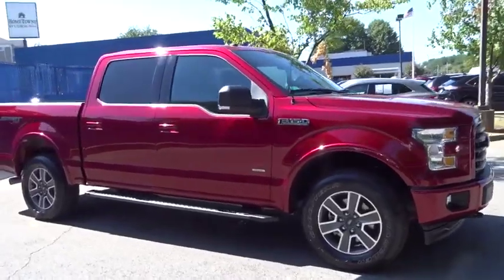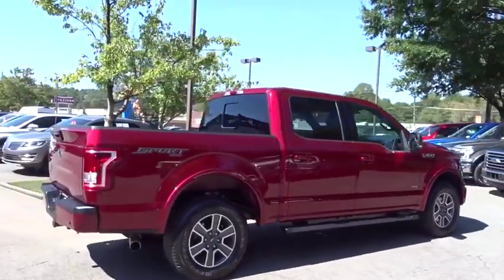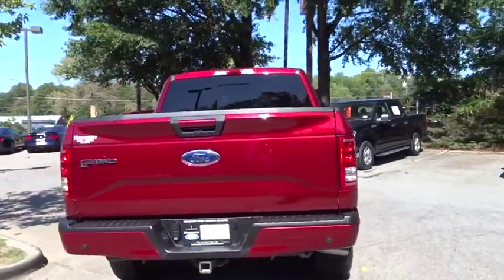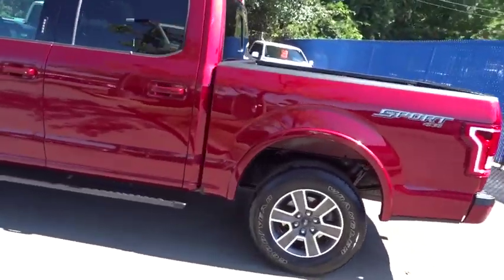2017 Ford F-150 Atlanta, Marietta, Decatur, Johns Creek, Alpharetta, GA U6337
Ruby Red Metallic Tinted Clearcoat Used 2017 Ford F-150 available in Atlanta, Georgia at Hennessy Ford. Servicing the Marietta, Decatur, Johns Creek, Alpharetta, GA area.

Hennessy Ford
5675 Peachtree Industrial Blvd

ONE OWNER, CLEAN CARFAX, and NAVIGATION Equipment Group 302A Luxury (10-Way Power Driver's & Passenger Seats, 110V/400W Outlet, 4.2 Productivity Screen in Instrument Cluster, Auto-Dimming Rear-View Mirror, BoxLink, Class IV Trailer Hitch Receiver, Cloth 40/20/40 Front Seat, Heated Front Seats, Leather-Wrapped Steering Wheel, LED Box Lighting, Power Glass Heated Sideview Mirrors, Power-Adjustable Pedals, Power-Sliding Rear Window, Radio: Single-CD w/SiriusXM Satellite, Rear Under-Seat Storage, Rear View Camera w/Dynamic Hitch Assist, Rear Window Defroster, Remote Start System, Reverse Sensing System, SYNC, and SYNC 3), XLT Chrome Appearance Package (Chrome Billet Style Grille w/Chrome Surround, Chrome Door & Tailgate Handles w/Body-Color Bezel, and Chrome Step Bars), 4D SuperCrew, and 4WD Hennessy Ford / Lincoln is pleased to offer you this exceptional 2017 Ford F-150. This XLT F-150 Exterior is finished in Ruby Red Metallic Tinted Clearcoat and the interior is finished in Black w/Unique Sport Cloth 40/Console/40 Front-Seats PLUS... this exceptional vehicle comes well equipped with ONE OWNER, CLEAN CARFAX, and NAVIGATION Equipment Group 302A Luxury (10-Way Power Driver's & Passenger Seats, 110V/400W Outlet, 4.2 Productivity Screen in Instrument Cluster, Auto-Dimming Rear-View Mirror, BoxLink, Class IV Trailer Hitch Receiver, Cloth 40/20/40 Front Seat, Heated Front Seats, Leather-Wrapped Steering Wheel, LED Box Lighting, Power Glass Heated Sideview Mirrors, Power-Adjustable Pedals, Power-Sliding Rear Window, Radio: Single-CD w/SiriusXM Satellite, Rear Under-Seat Storage, Rear View Camera w/Dynamic Hitch Assist, Rear Window Defroster, Remote Start System, Reverse Sensing System, SYNC, and SYNC 3), XLT Chrome Appearance Package (Chrome Billet Style Grille w/Chrome Surround, Chrome Door & Tailgate Handles w/Body-Color Bezel, and Chrome Step Bars), 4D SuperCrew, and 4WD AND gives you an amazing driving experience along with impressive Fuel efficiency rating!! 18/23 City/Highway MPGClean CARFAX.Hennessy Ford Lincoln Atlanta is the premier Ford dealership in Atlanta GA for all of your automotive needs. We have 100's of Exceptional Pre-owned vehicles in stock for you to choose from every day. We are the leading the way with Real-Time Market based Pricing that yields you lowest prices and Best values on every car and truck we offer. Since opening our doors here in the Atlanta area, our commitment has been on offering our customers the lowest prices on the widest selection of new and used cars for sale in the Atlanta, Buckhead, Dunwoody, Brookhaven, Winder, Decatur, Stone Mountain, Tucker, Loganville, Commerce, Hoschton, Brasleton, Buford, Cumming, Duluth, Norcross, Snellville, Lawrenceville, Doraville, Chamblee areas and Gwinnett, Fulton, Forsyth, Dekalb, Banks, Clayton, Jackson, Hall, and all surrounding counties . Hennessy Ford Lincoln Atlanta takes pride in standing above the competition with a solid reputation as being a premier Ford dealer and our ENTIRE team wants to ensure your car buying experience exceeds your expectations.Awards:* 2017 KBB.com Brand Image Awards * 2017 KBB.com 10 Most Awarded Brands